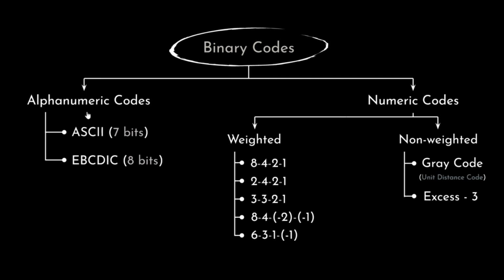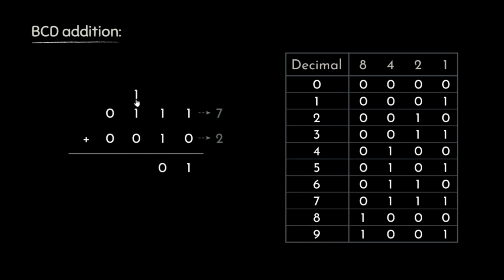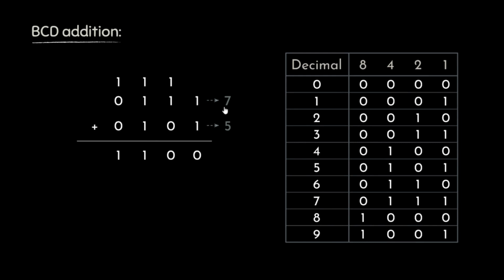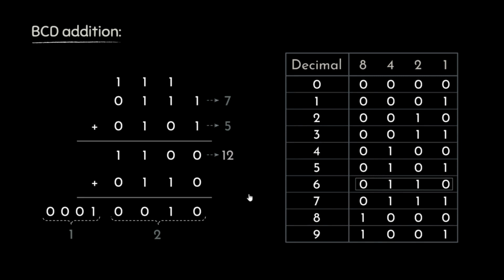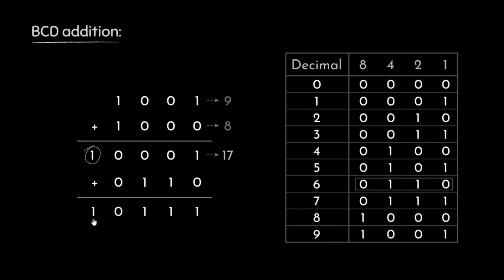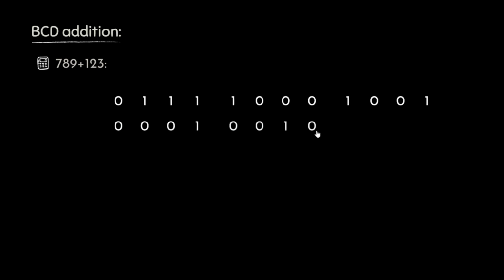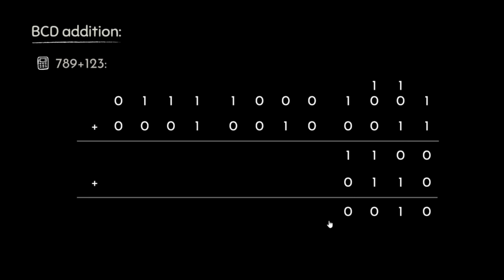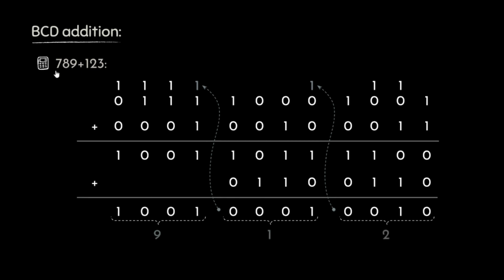EEE.4thSem.CO&A.CH.1.49.BCD ADDITION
The ultimate guide for engineering students who want to ace their exams and land their dream jobs. We have the best mentors and resources to help you master any subject and skill in engineering. Whether you need help with your CGPA, backlogs, or placements, we have the solution for you. You will get access to over 10000+ hours of professional lectures and guidance, tailored to your needs and goals. Don’t miss this opportunity to transform your engineering journey with Xtramorr.